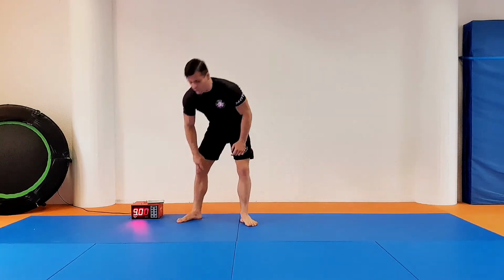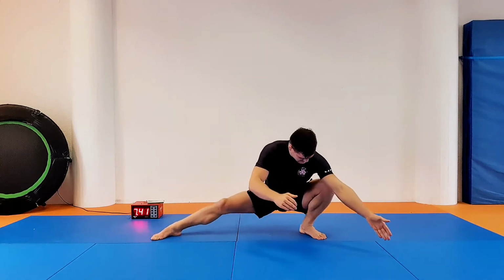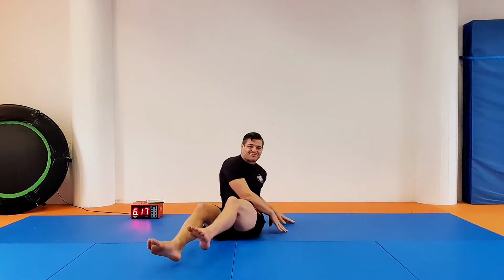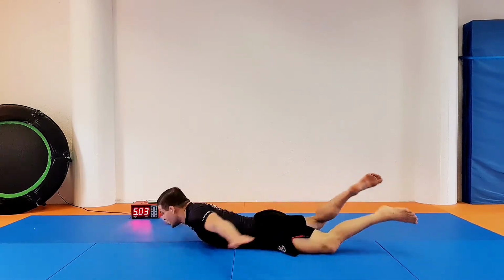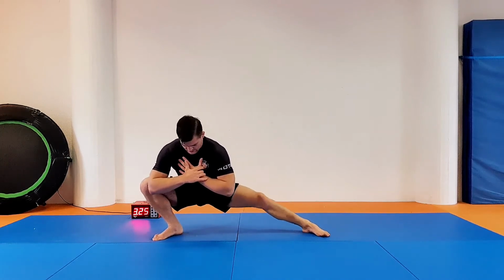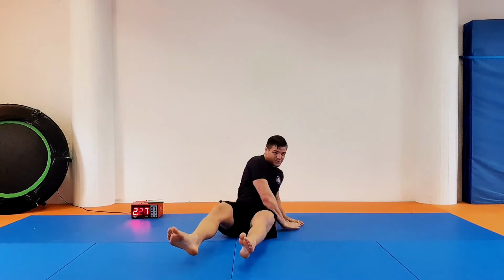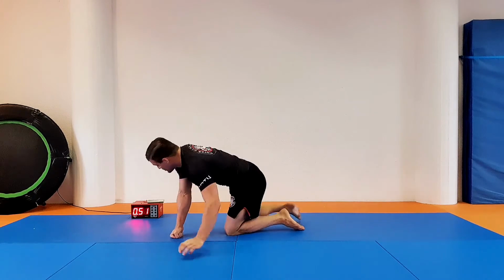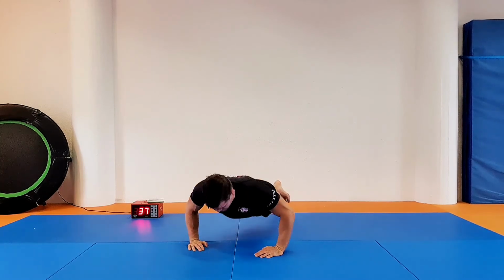Day 38/50 - 10 Minute Full Body No Equipment Home Workout - Intense Fighter Conditioning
No time? No weights? No gym? No trainer? No money? NO PROBLEM 😎. Let me be your free online trainer. Train your whole body in just 10 minutes per day. If it's too hard, do only 5 minutes, or only 1 minute even. Just get going and move your body. You can do it. 👍👊💪🙏